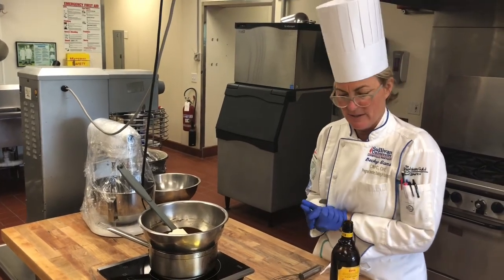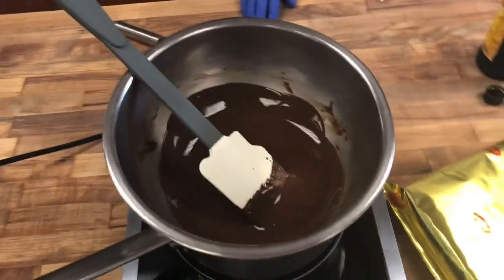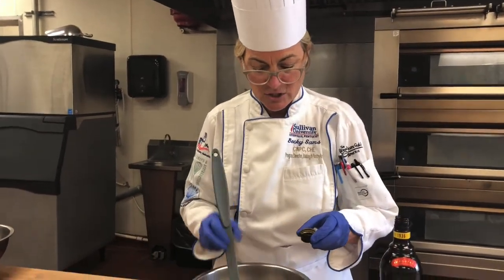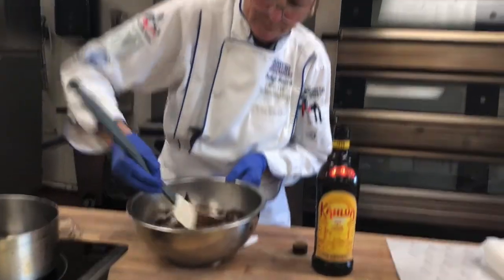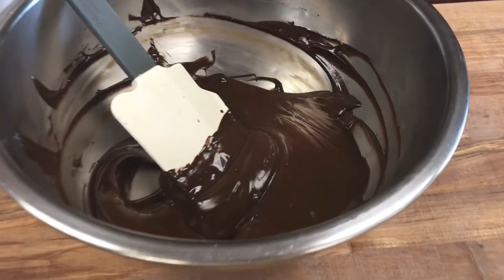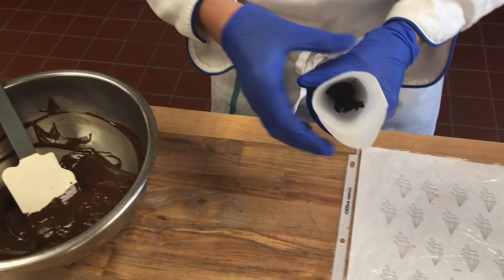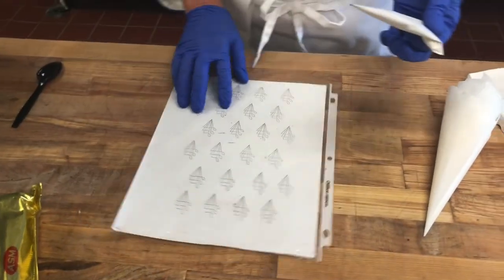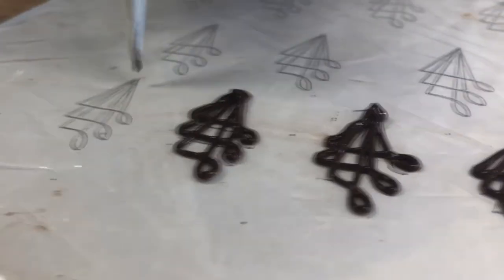Making Chocolate Motifs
Chef Becky Sams and Chef Katie Payne instruct Sullivan University Students how to make chocolate motifs.  These lab demonstration videos were made for third quarter baking and pastry students at Sullivan University, to view during the 2020 Covid-19 pandemic.  Students at this level already have a working knowledge of the preliminary procedures used to create these products.